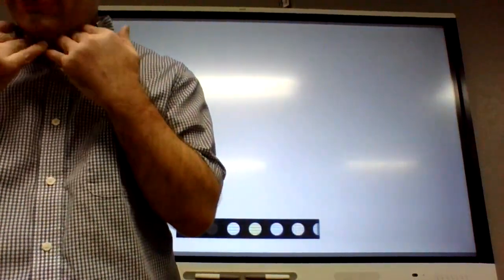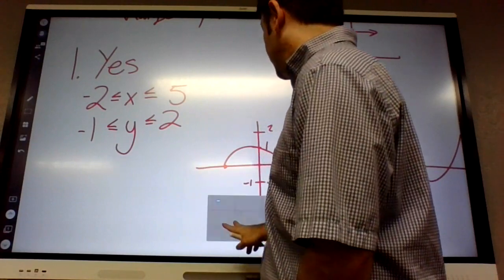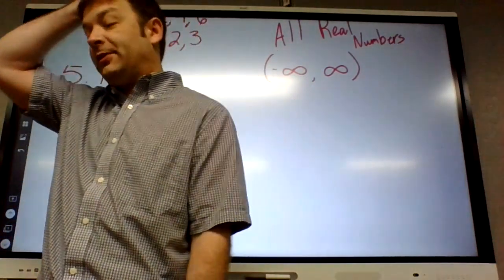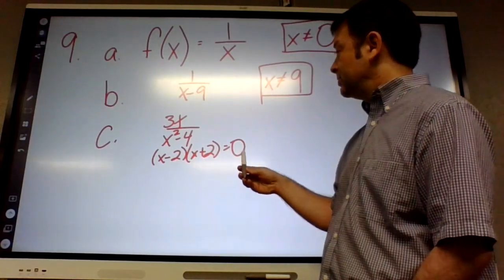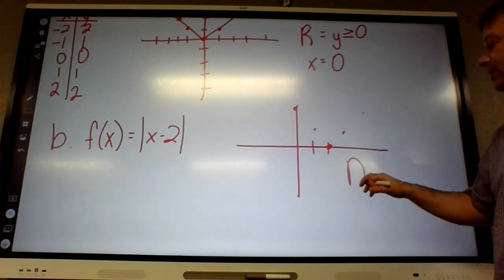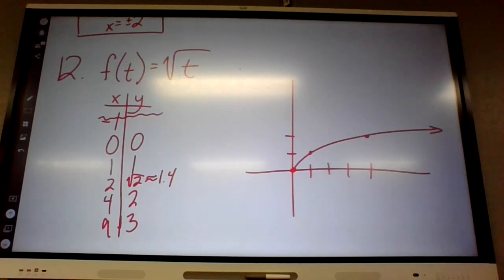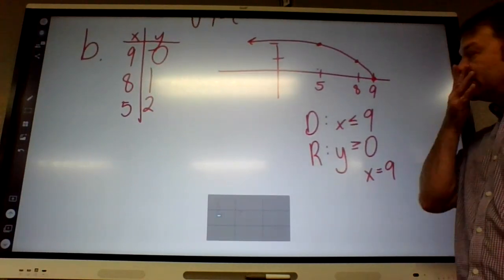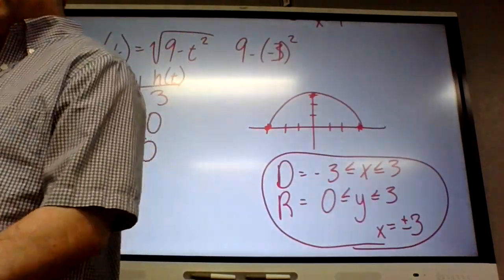Pre-Calc pg 122